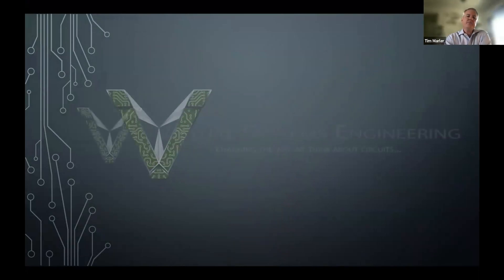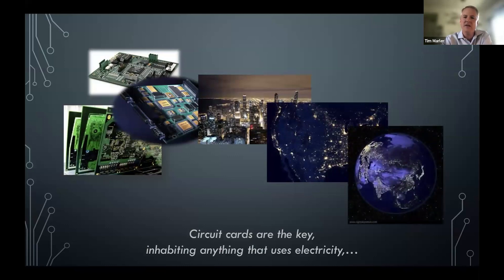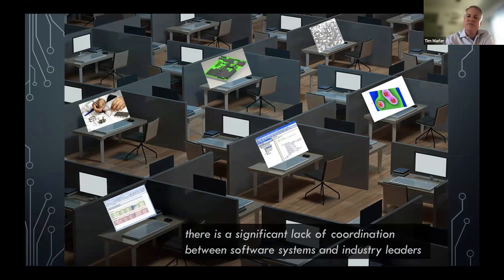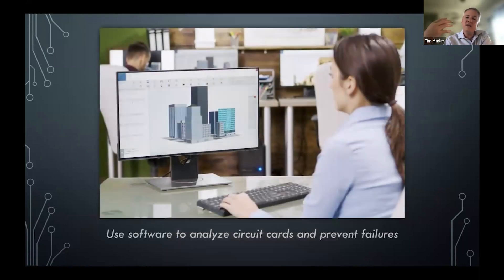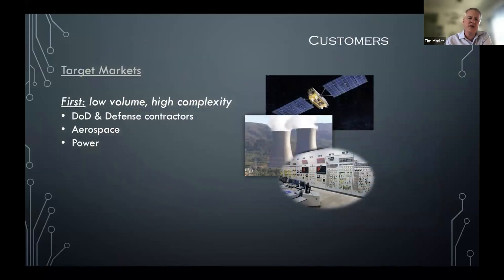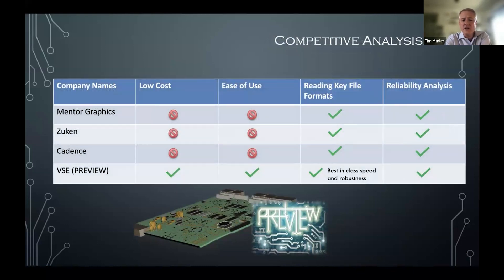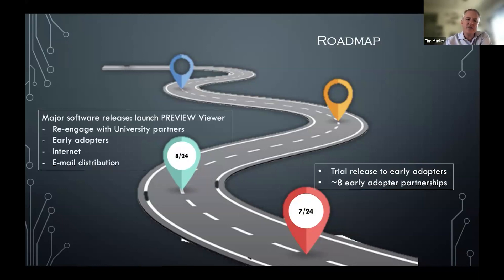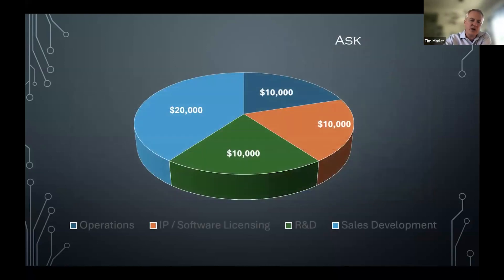Virtual Systems Engineering - Tim Marler & Lee Groeschl - 2024 Scale to $1M Boot-Up Camp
At the end of the 2024 Scale to $1M Boot-Up Camp, Virtual Systems Engineering founder Tim Marler pitched his business to the Venture Attractor community.

Here from Tim as he shares information about their innovative PREVIEW software that allows engineers to view circuit cards in a 3-D environment. This provides them with the ability to stress test and change out various components of the cards all from one place.